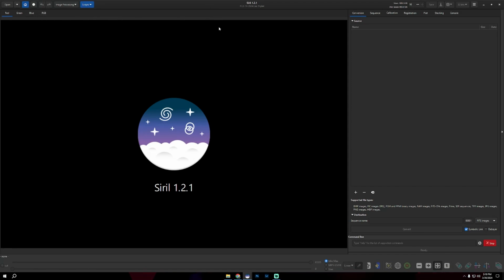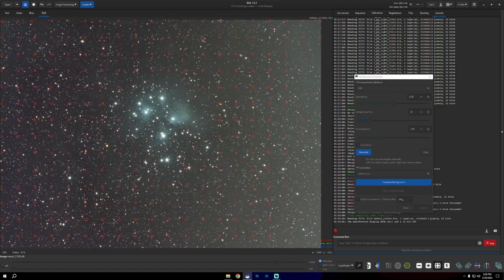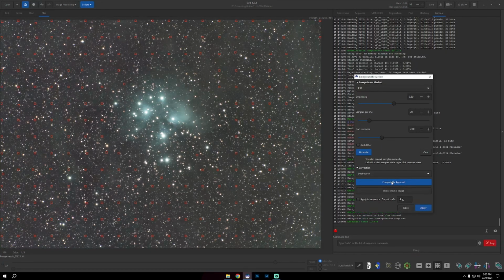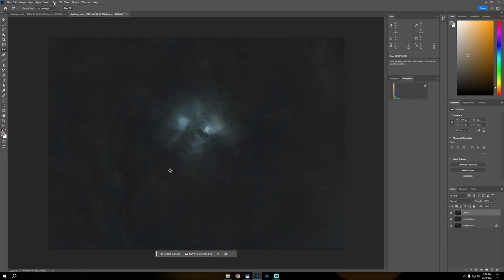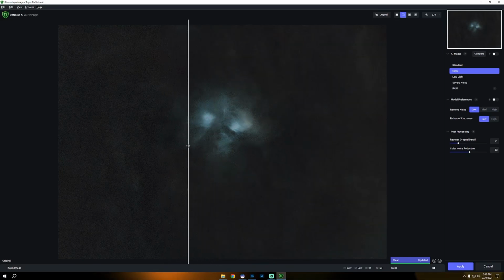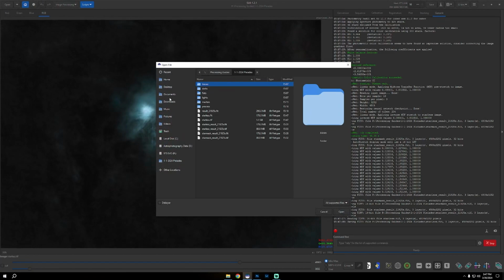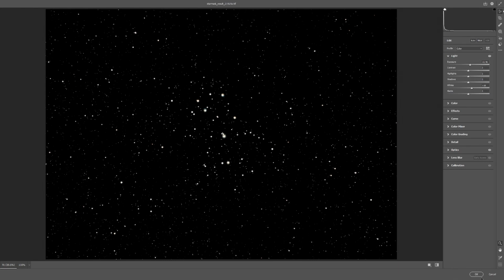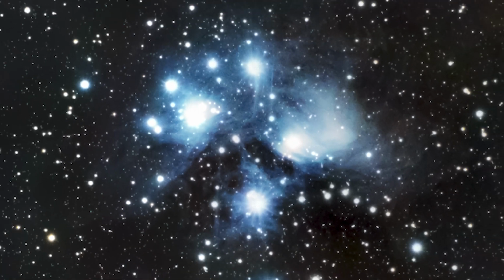Pleiades Siril and Photoshop Processing Guide: Shot with STOCK Canon Camera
I captured this data on 1-1-2024.
approximately 8 hours of total exposure time
Star Adventurer GTI
Canon Rebel T7 (stock)
75-300 kit lens
Processed in Siril and Photoshop

0:00 - Intro
0:36 - Setup in Siril
2:29 - Preprocessing and Stacking
3:45 - Background Extraction and Color Calibration
7:10 - Starnet
11:28 - Photoshop
16:00 - Topaz Denoise
17:21 - Background Correction
19:53 - Method 1 Star Recomposition in Siril
23:37 - Method 2 Star Recomposition in Photoshop
25:20 - Final Touches
28:54 - Final Image Comparison
29:07 - End Cards